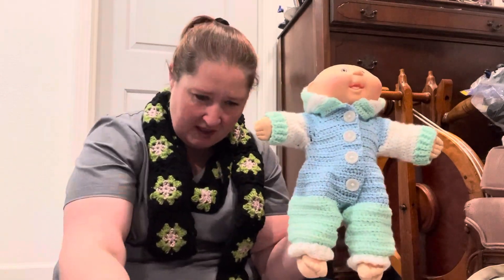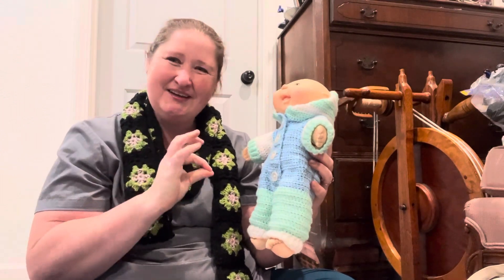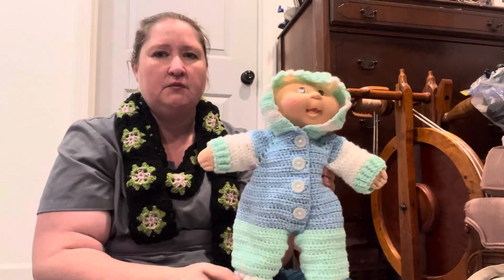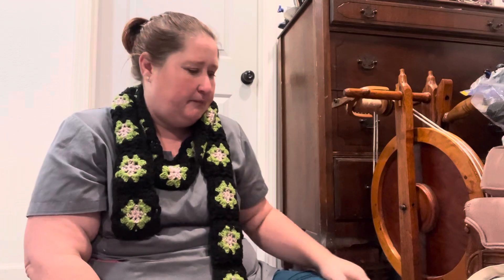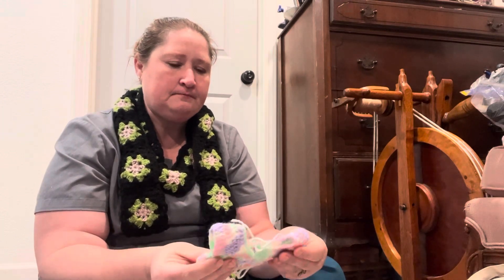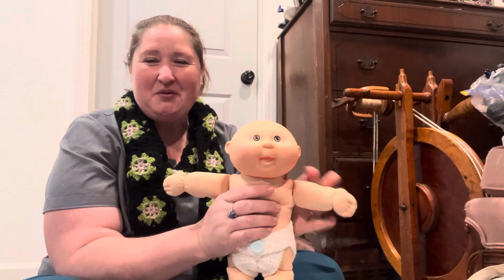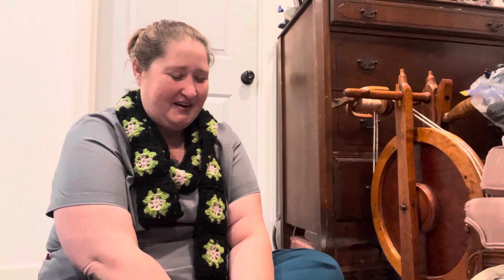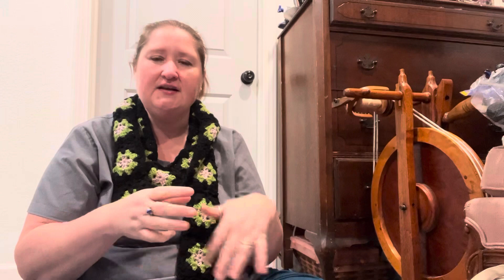Doll clothes & a weeks wrap up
Thank you so much for stopping by for a visit today. I enjoy the company. Please come back soon and check out what Iv been tangled up in 🧡

Benjamins romper.

Crochet baby dress 0 to 3 months

Congratulations on your three year anniversary Connie ! @justanotherstitch

On my Libby app
The Friday night Knitting club

📢 this video is not sponsored, I have purchased all items, unless Iv stated who they've been gifted by.